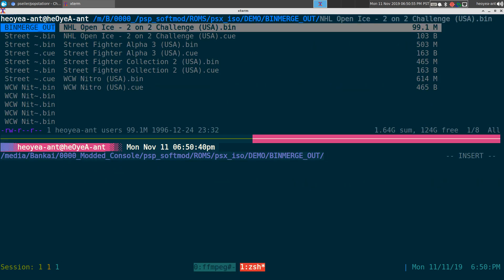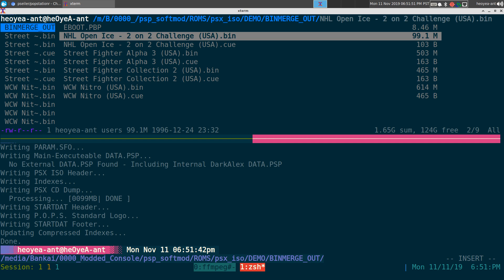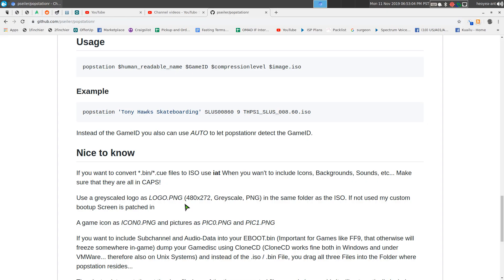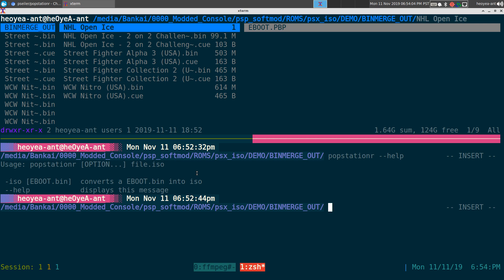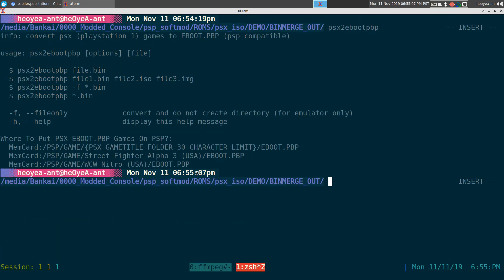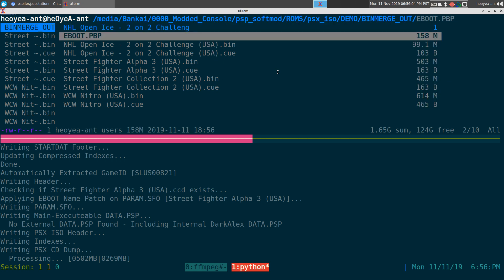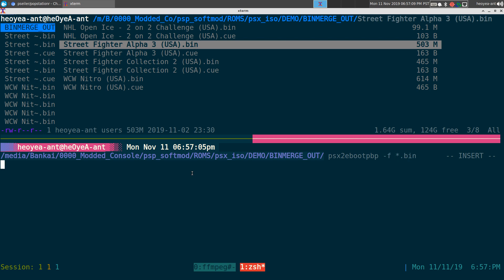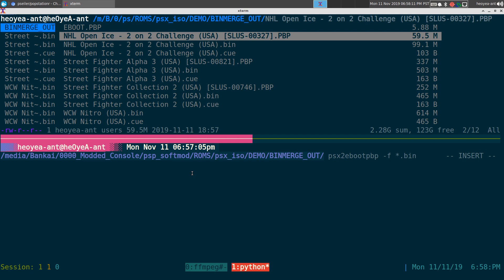popstationr - Convert Playstation Games To PSP (aka PSX2PBP, PSX to Eboot PBP) - Linux CLI